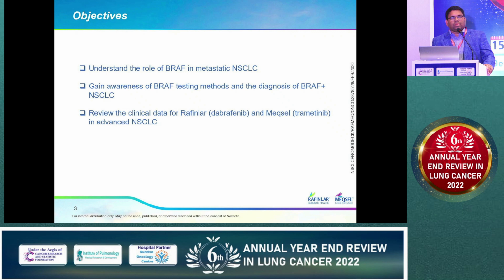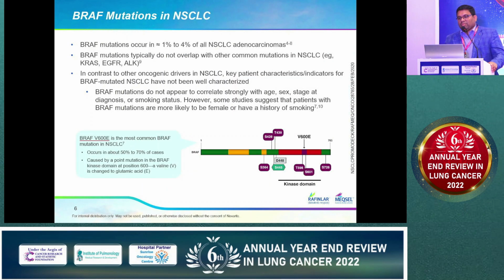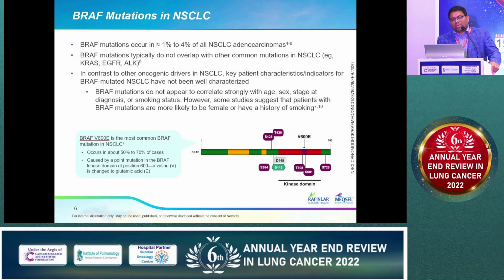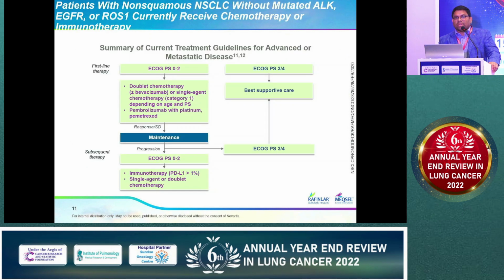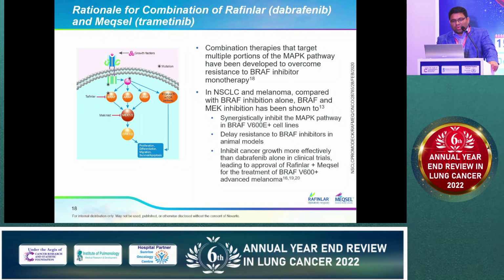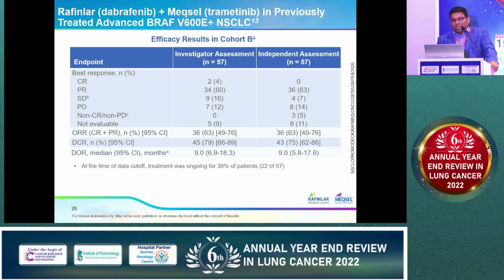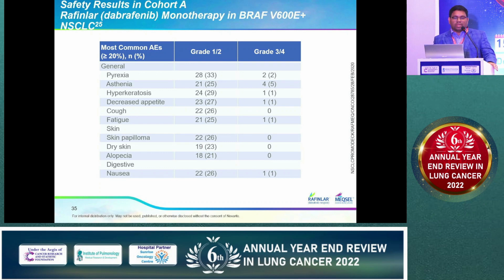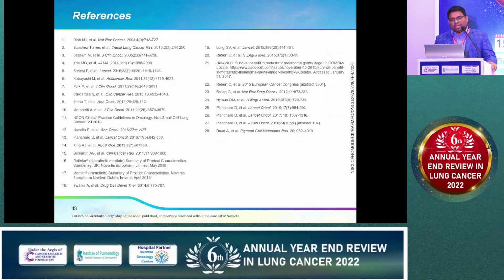Dr Vijay | Personalized therapy to further improve outcomes in Patients with BRAF Mutated mNSCLC